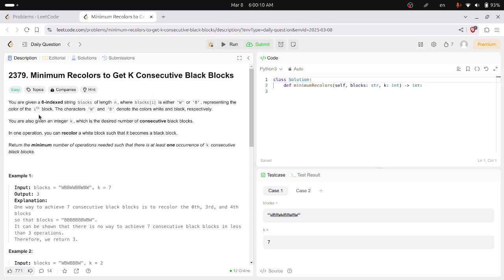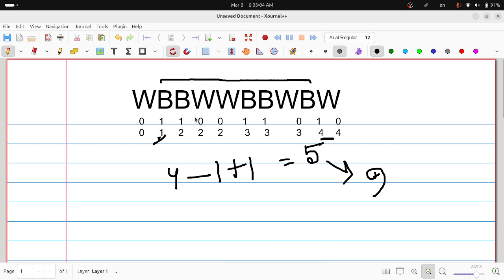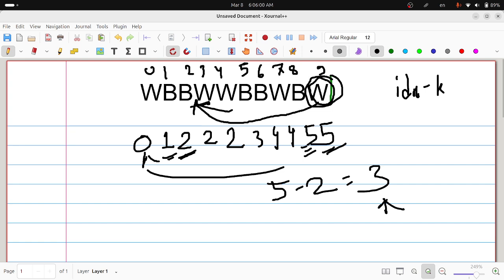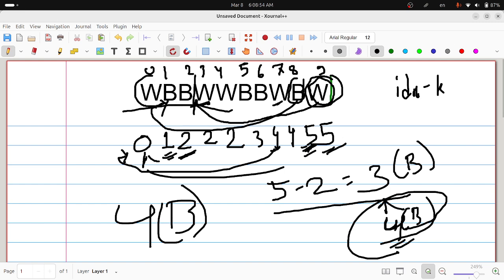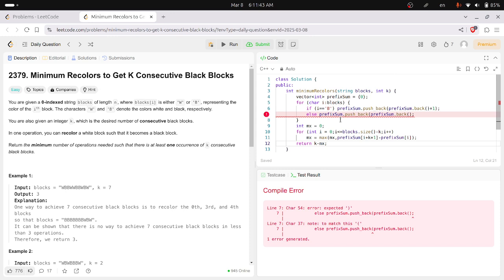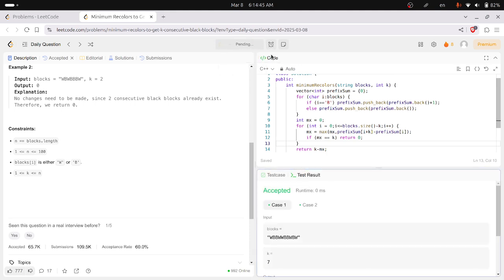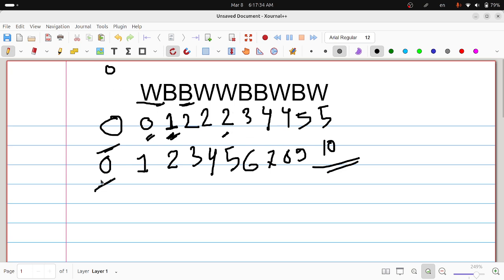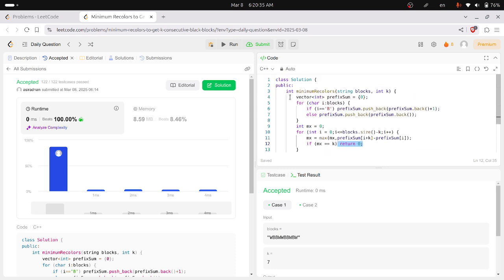LeetCode - (2379) Minimum Recolors to Get K Consecutive Black Blocks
March 8, 2025 - Daily Leetcode

0:00 Waiting
0:21 Problem Statement
1:15 Approaching
3:59 O(n) Solution figured out!
7:20 Code
13:53 Verdict that I didn't like
14:18 Optimizing further
14:58 Final Verdict (Liked it!)
15:20 EXPLANATION
20:46 Easy Day!